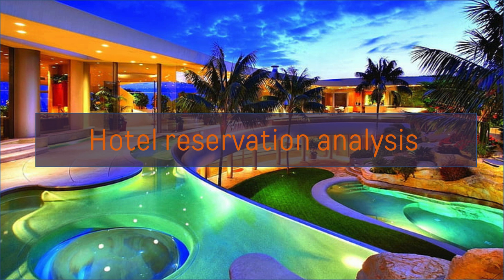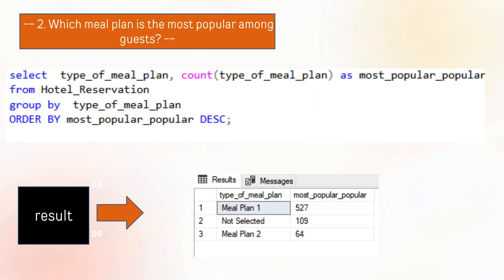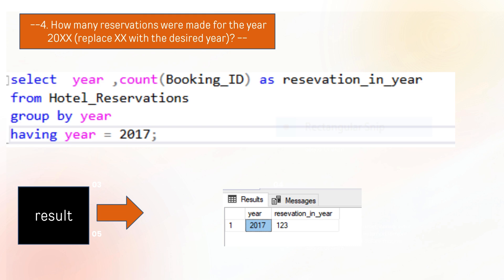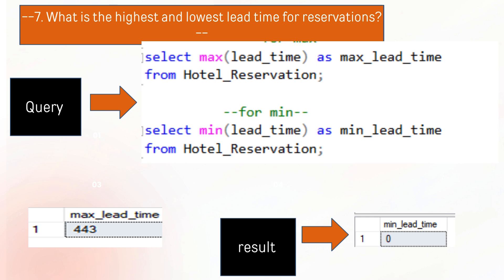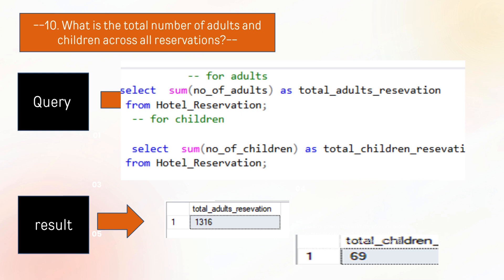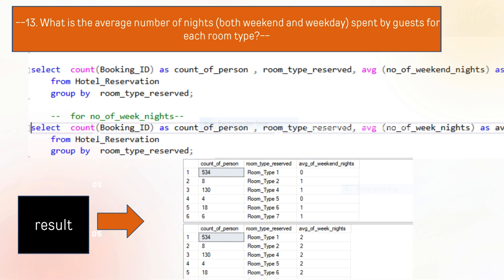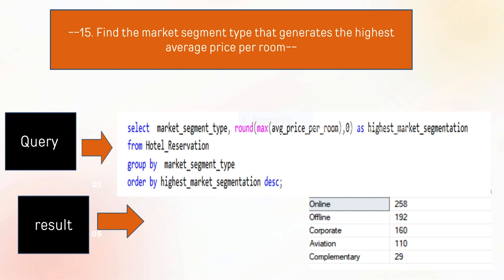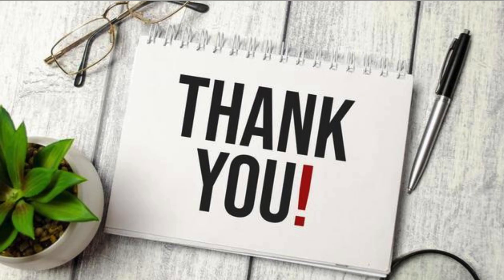Hotel Reservation Analysis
This reel was created by Wasaf Amna   for mentorness Internship.